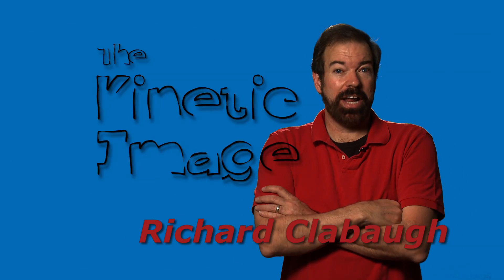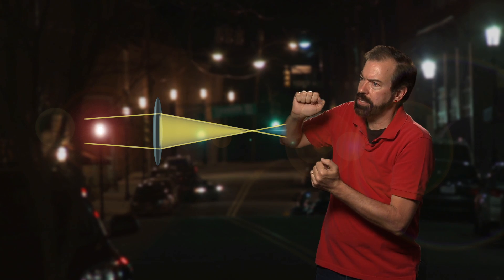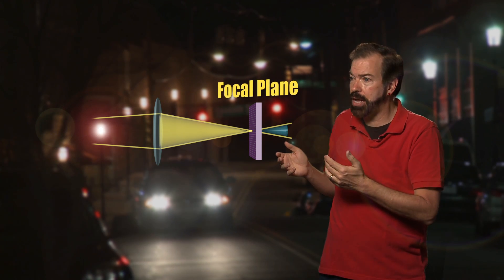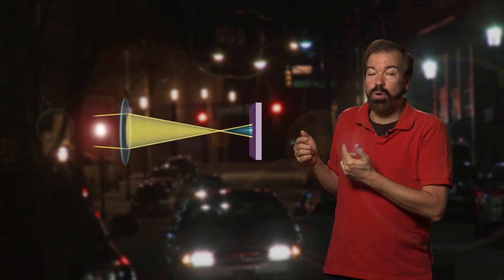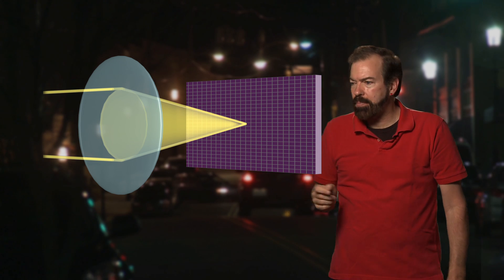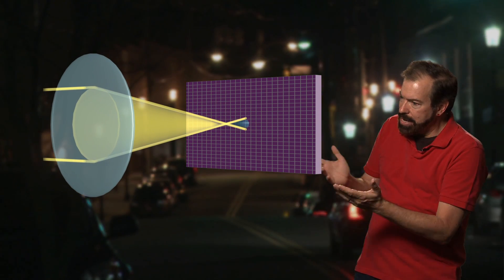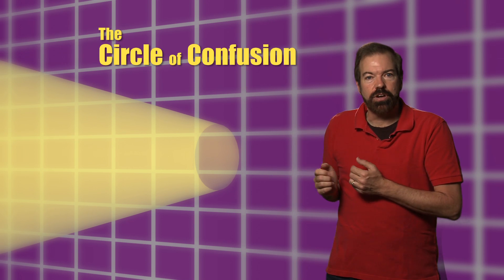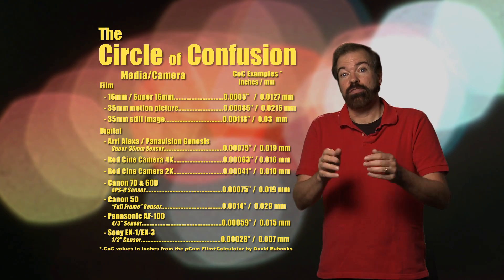Circle of Confusion Explained and Illustrated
What is the Circle of Confusion and why is it used in Depth of Field tables?  This by video by cinematographer Richard Clabaugh offers a clear and simple visual explanation.